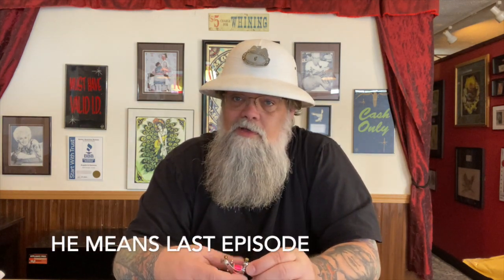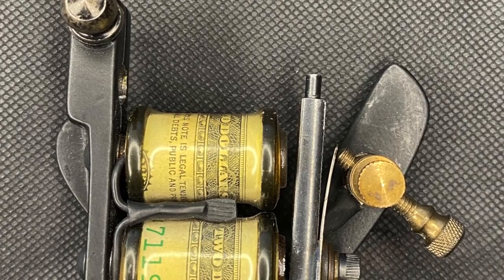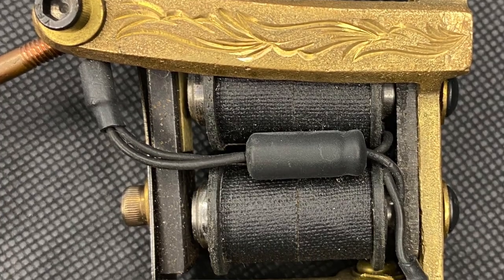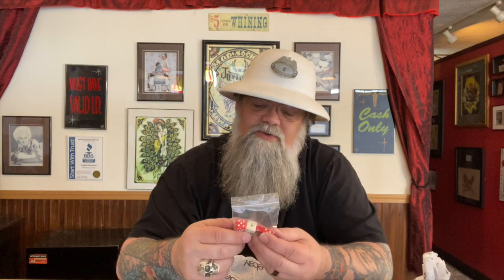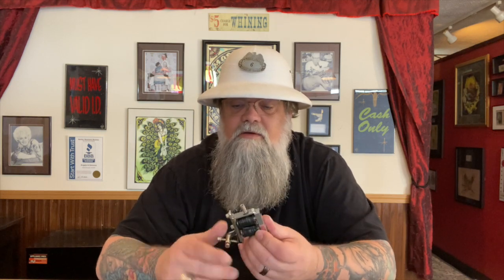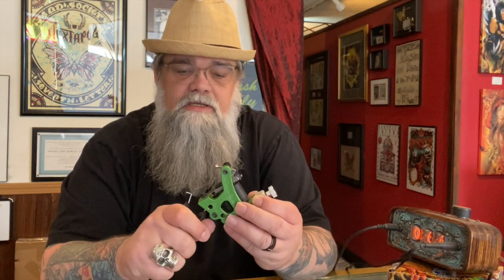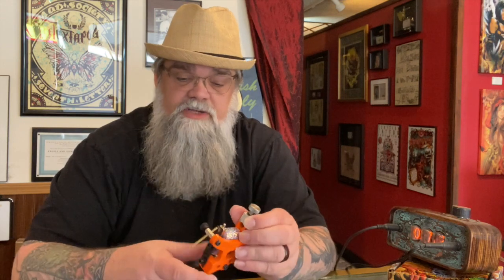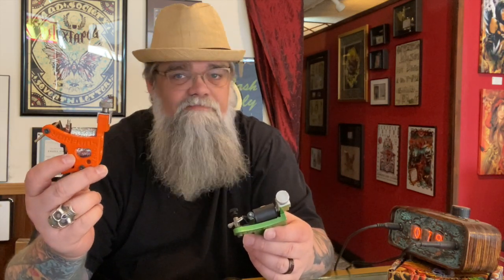Machine Madness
in this episode we have an all machine episode and the return of machine heads , where you finally get to see those superior plastic machines run.
send all correspondence to
Tattoo collectables
10 s us 31
Whiteland,in
46184